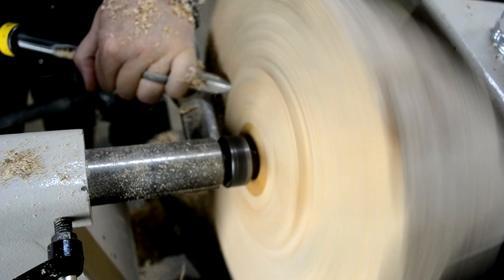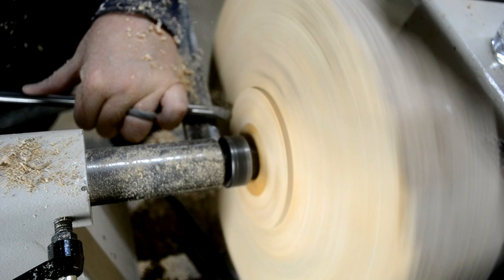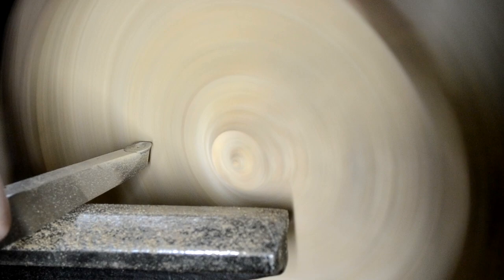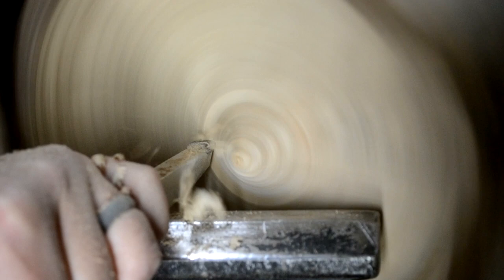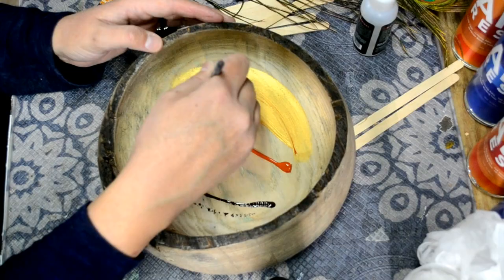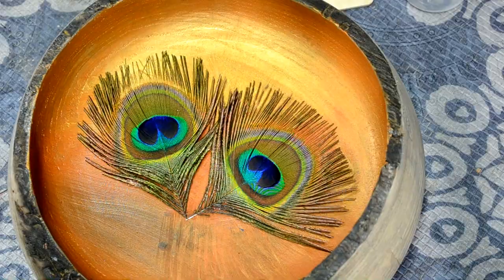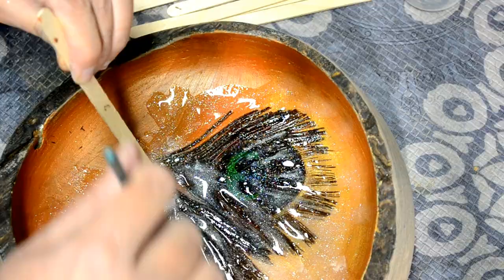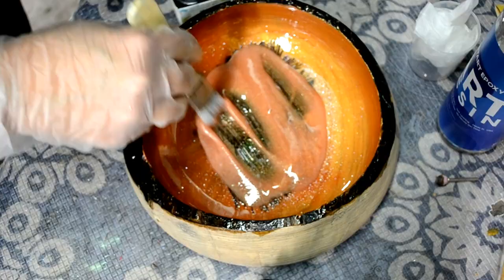Sunset..Peacock Feathers ..Upstart Epoxy ..Spalted Ash Bowl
I hope you enjoyed this video. I was happy to share my first epoxy project with you. As promised here is the link where you can try Upstart Epoxy for yourself.